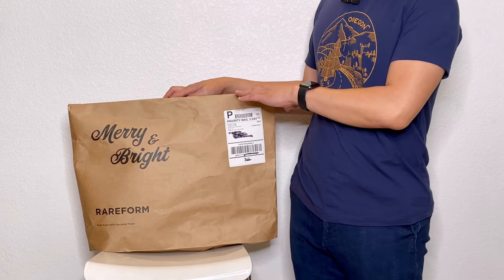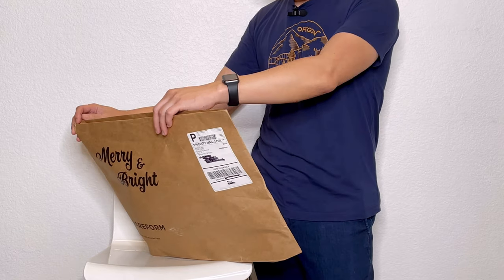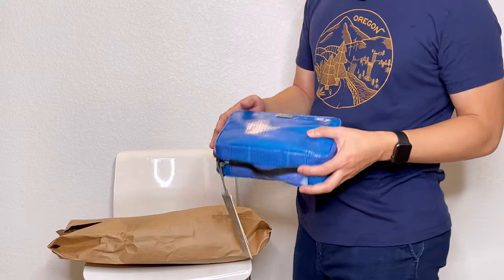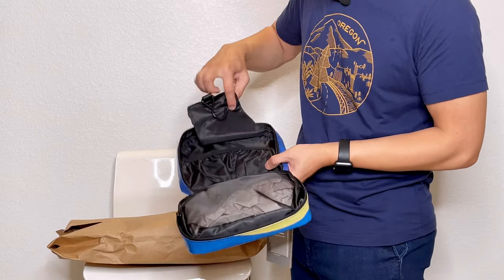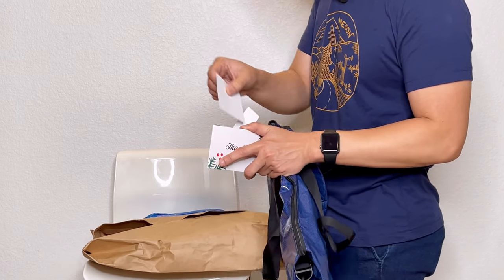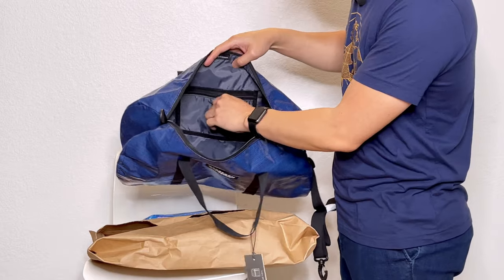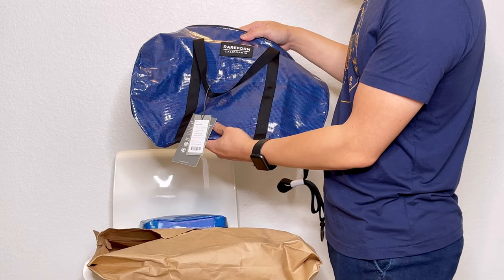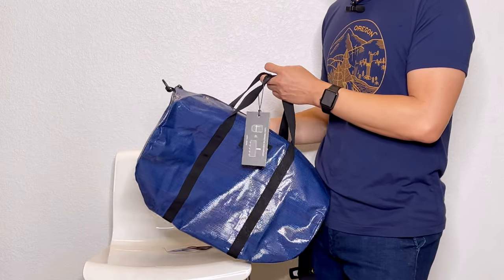Something New | Rareform Light Duffle & Vienna Toiletry Bag | Save Billboards From Landfills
First time buying from Rareform. I am pretty happy with what I got. The duffle bag and the toiletry bag were both well-made and lightweight. They were made from vinyl material from billboards that were supposed to go to landfills. Holiday seasons are a great time to explore different brands and exciting products!

(sign up to get cash rebates when you shop online!)